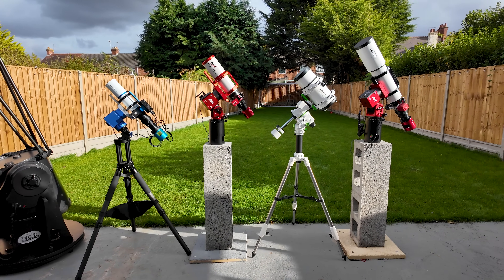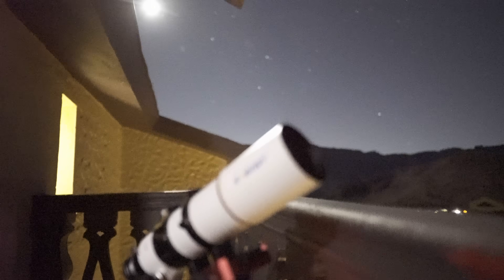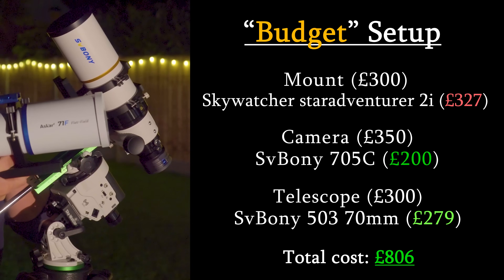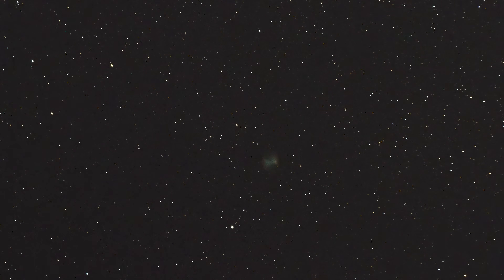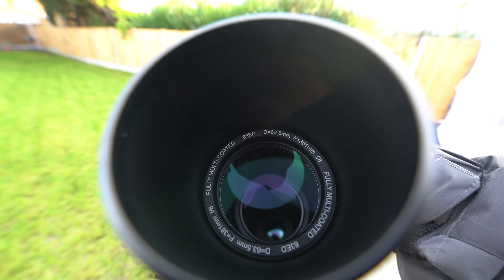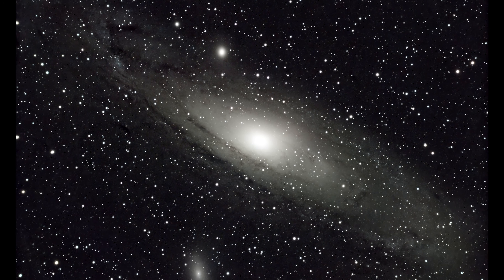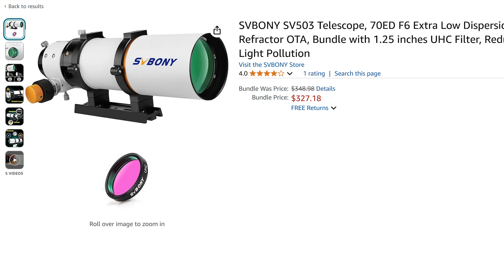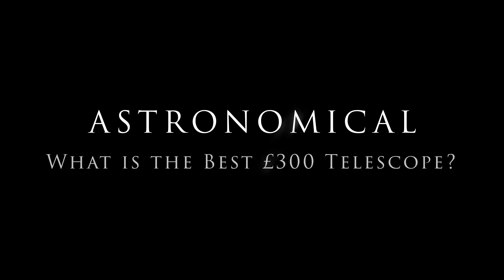Is this the BEST Telescope to buy for under £300? 🤔🌟🔭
To try everything Brilliant has to offer for free for a full 30 days,

SvBony 70ed
Celestron 63ed
Askar 71F

Chris A
tdwatts
Shane O'C
Bailey
Reverend JT
David
Jason Astro
m1thumb
Simeon Bates
Cokémon 👏
Monish .M
Zigazig aah
Michael Pollack
Bruno R
Francis Gilbert McJaynes 🌟🌟🌟
TheBrit85
Abhinav A
Darren V
Jeyantony
Girhardt367
Ben Chance
esw999777
Unexpectedbooks
Romeus33
Junkly1137
wacharnaco
b.b4852
lilmissjoodypoody
Henri Frick
Brian
Deyan
Lakme
Nandan
Finn Parry
Cassidy Black
Mundos Possiveis
Lupercal
Huaidong Gu
Jake Habib
Deedee Raj
Utz Utz Uki
Kalpesh Shirudkar
fragilespecs
Baishnavi Prasad
rirareve
Ryan Gudonis
The Gentleman Santa
Matt Woodruff
Rob Michael
Mark Seveland
Cory Crispell
Jacob Jones
Edin FifiÄ‡
Oliver Wieting
A M K
Davi Laurindo
AjK
Ann Daniels
Spectator of the Battle of Two-colored Outer Flags
Luke Alner
Luke Simms
MadMarius
Steven Williams
Pedro Encinas
Lucy
Gary Lines
rayan de braekeleer
sky
Chaz
Innocuous
Rivederci
Luis Barbosa
Cim Bianca
Midnighter
Annika Reid
Will R
Kassim
Gavin Silver
NATHAN MAYER
Dan oudkrei
Patryk M
Vallek
Boundary conditions
David Littlejohn
Eugene Moreau
70Navigator
Craig tonge
No copyright template
Rishi Kumar
JunoWunno
Jon Bear
Dannyzs
Mihail BFC
Jeffery Duckworth
Johannes Fransen
ADHDaantje
Cherri
Daniel Richardson
Green Blue
Tyler King
Milos🌟
Ray Long
Sean Fullard
Nimrod Srebnitskiy
Frank Cianciolo
Grey
Mikel
Paul
Harry Fryer
Matt
Max Lyons
Matt McLean
Marty
Cryptomike365
Andy+kidz
pharbman
Emmanuel Estrada
Matt A
Joel Mcmanis
stischer47
DailyDose
David Littlejohn
Dannyzs
Andrea Salomon
Todd G
Vanja Stec
Hal Turner
Jt Eilerman
Greg Smith
JGDenver
Gwin016
Seamus
David Battle
Anastasia Beaverhausen
Northern Oracle
Sasman 1964
Matt A
Radko Páleš
Melissa Allin
Andrey Mikheev
Hugo Flores
Greg Hughes
Shaun Underwood
David Willis
Gary
Mulders Channel
Chris
Bike is life
Tyler King
Mike Tyley
DNV
Simon Hodson
Anthony Dehusson
Drew Pletcher
Hardik inc
Jesper Sörman
Marc Collins
Rob Allen
Pavlos Vlastaridis
Jonas Van
colin higgins
Marcus Kriter
Jeff Winterbourne
Chris
Karen Smith
Pangolines club
Kalpesh
Mick
Isa AlGhazi
Michael Paetzold
Alitahir
NotaThang
Randomemana
Omega Bourbon
TOM GARTMAN